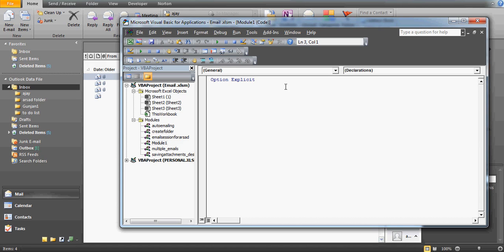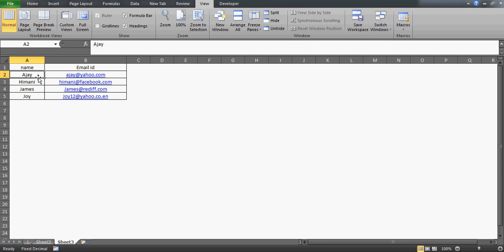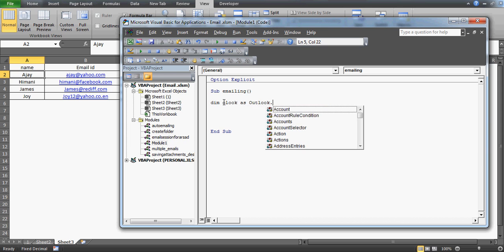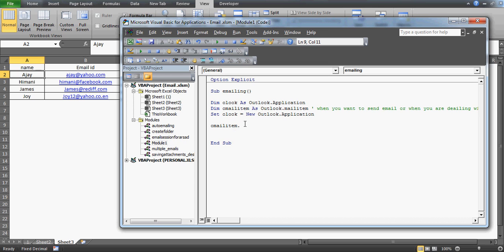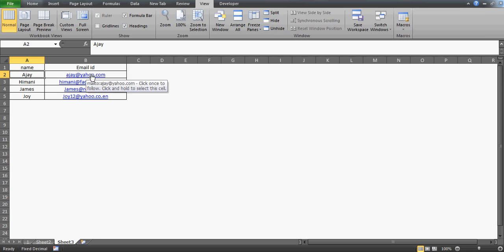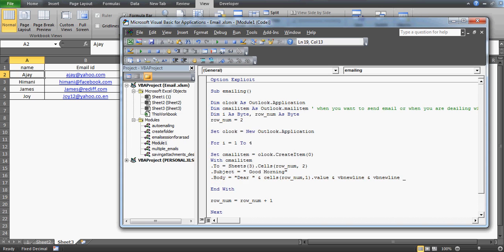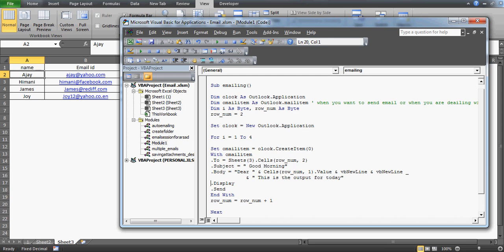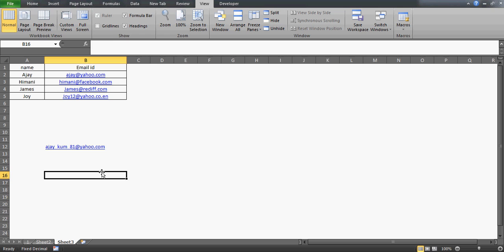Learn Excel - Video 90 - VBA Send Emails Automatically to Multiple email IDs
How to send one email to different names by addressing each of them with their name.

my udemy courses for you with links
Excel VBA Introduction Series 1